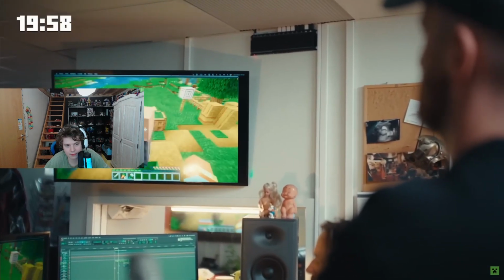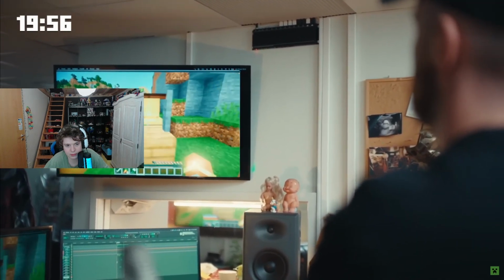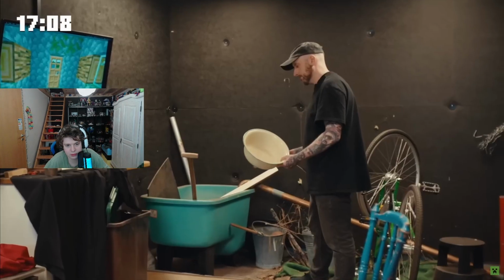So werden Minecraft Sounds gemacht|Minecraft Reaction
Hey👐🏻
Hier kommen alle Reactions online und manchmal auch Irl content
Lasst gerne ein Like 👍🏻Da